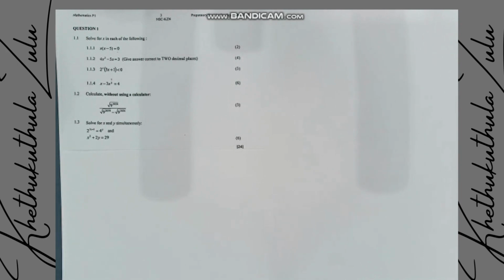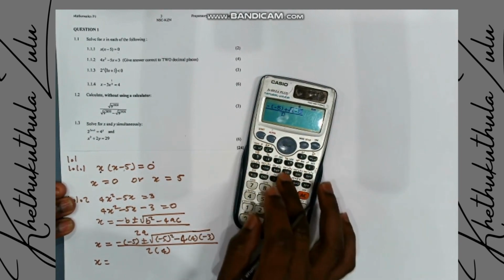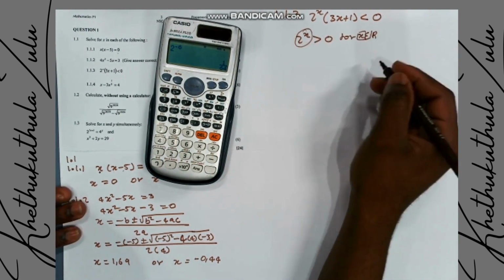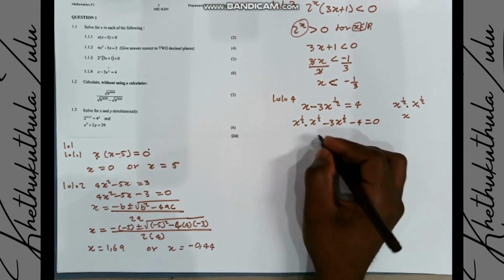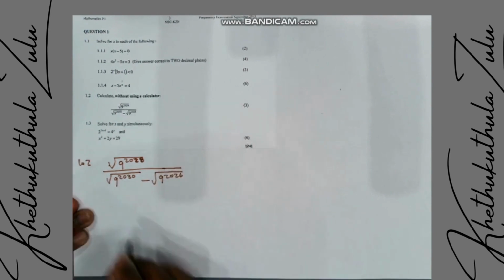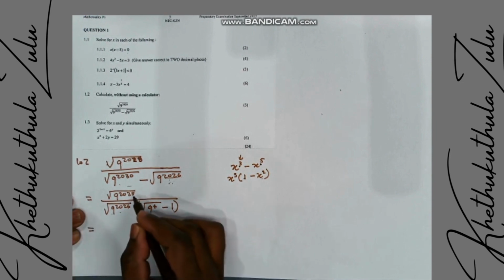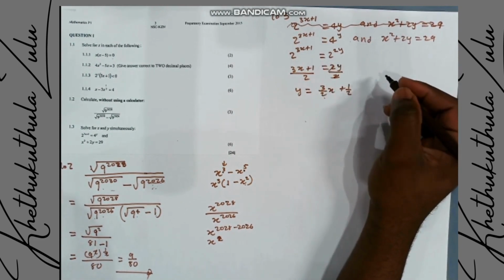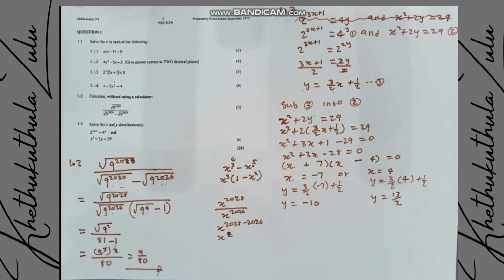Grade 12 | Algebra, Equations and Inequalities | Revision Question 1| How to solve for X | Part 1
Grade 12 & 11 Algebra, Equations and Inequalities | Revision Question 1| How to solve for X